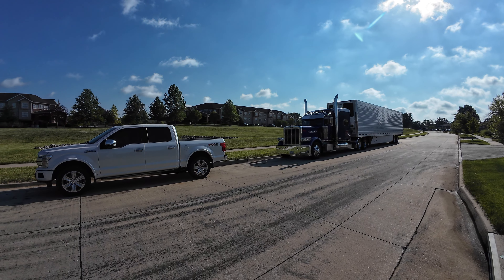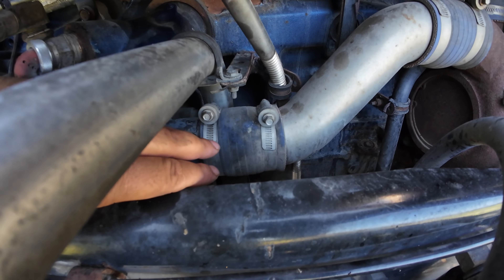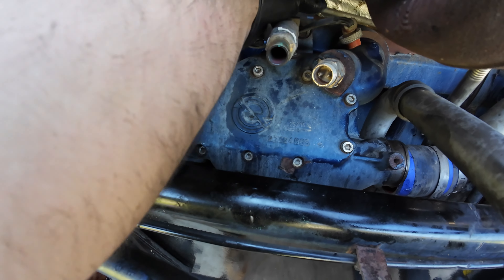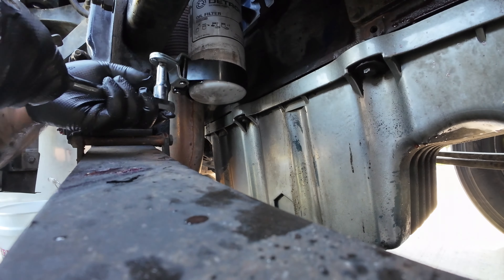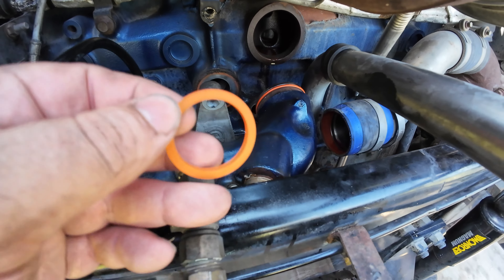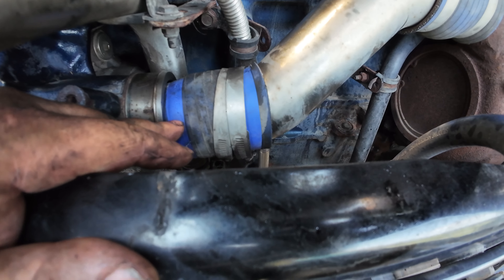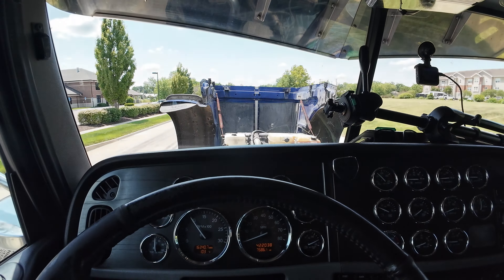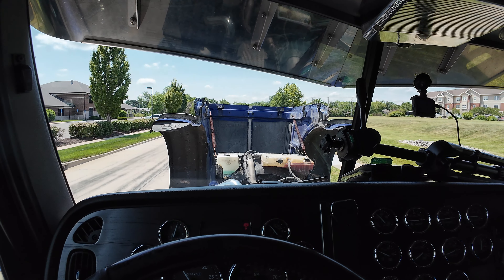DETROIT 60 OIL COOLER GASKET REPLACEMENT PETERBILT 389 PRIDE AND CLASS GLIDER